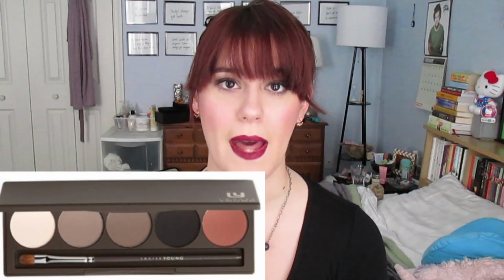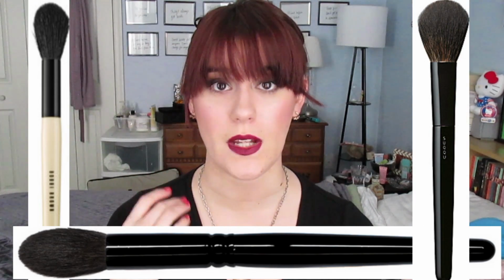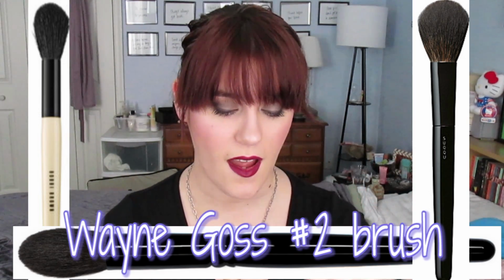My Current Wish List [February 9, 2015]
Hey everyone! I thought it would be fun to share with you all what I currently have on my wish list and see if you have any thoughts on those items! Since I'll be limiting my spending this year, I want to thoroughly research and think about the items I purchase instead of impulse buy like I tend to do.
Thank you so much for your support & spending time with me today!
xoxox,
Megan

- Bobbi Brown Blush Brush
- Bobbi Brown Sheer Powder Brush
- Josie Maran Whipped Argan Oil in Vanilla Apricot
- Laura Mercier Universal Loose Setting Powder
- Guerlain Meteorites Compact
- Hourglass Ambient Lighting Powder
- REN Rosa Centifolia Hot Cloth Cleanser

WHAT I’M WEARING:
FACE: Too Faced HangoveRx primer; NARS Radiant Tinted Moisturizer in Alaska; Neutrogena Brightening Eye Perfector in Fair; Guerlain Meteories in 2 Clair; Too Faced Chocolate Soleil; RMS Living Luminizer; Becca Shimmering Skin Perfector Pressed in Moonstone; MAC The Perfect Cheek blush; MAC Azalea Blossom Blush Ombre; MAC Fix+
EYES: Maybelline Color Tattoo in Nude Compliment; Burberry Pale Barley, Chestnut Brown, Dusky Mauve; MAC Naked Lunch, Satin Taupe, Carbon; Urban Decay Rockstar liner; Buxom Lash mascara
LIPS: Anastasia Liquid Lipstick in Sad Girl
NAILS: China Glaze “Pinking Out The Window” + Deborah Lippmann “99 Luftballoons”
NECKLACE: American Eagle